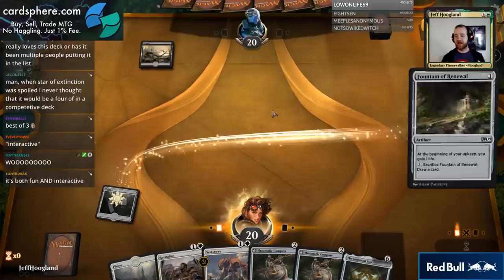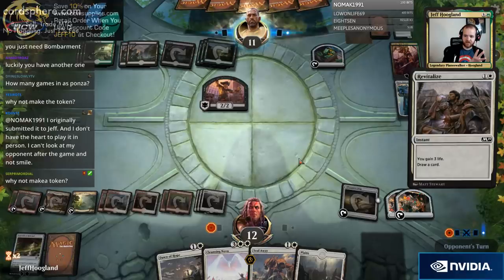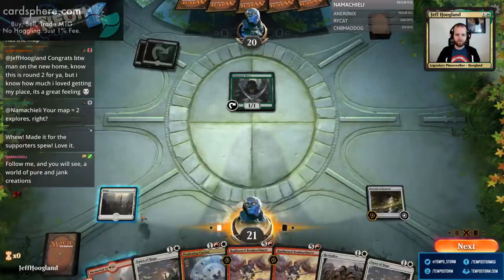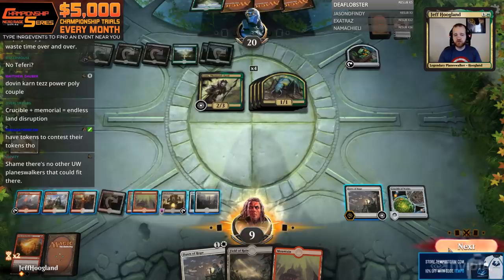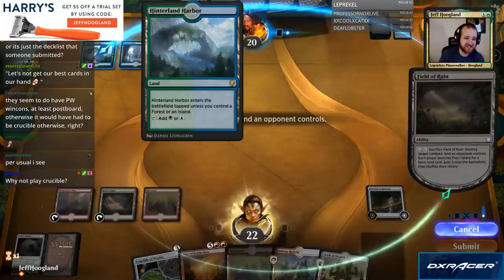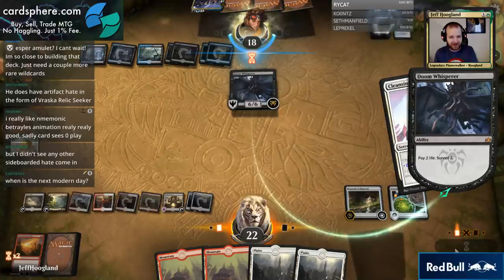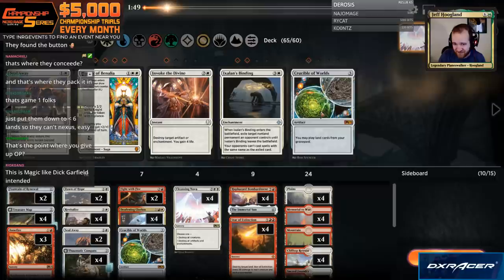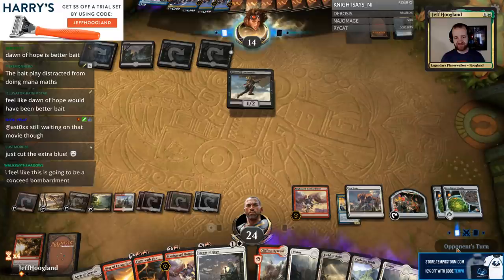RW Land Destruction - Standard - January 9th, 2019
0:50 - First Match: RB Starter Deck
11:21 - Second Match: GB Midrange
40:51 - Third Match: GB Midrange
1:12:53 - Fourth Match: Sultai
1:36:35 - Fifth Match: UB Control
2:22:45 - Wrap-Up

4 Cleansing Nova (M19) 9
4 Deafening Clarion (GRN) 165
4 Star of Extinction (XLN) 161
2 Dawn of Hope (GRN) 8
4 Haphazard Bombardment (DAR) 131
1 Crucible of Worlds (M19) 229
1 The Immortal Sun (RIX) 180
2 Fountain of Renewal (M19) 235
4 Thaumatic Compass (XLN) 249
4 Treasure Map (XLN) 250
4 Mountain (GRN) 263
4 Plains (GRN) 260
1 Evolving Wilds (RIX) 186
1 Field of Ruin (XLN) 254
2 Arch of Orazca (RIX) 185
4 Clifftop Retreat (DAR) 239
4 Memorial to War (DAR) 246
4 Sacred Foundry (GRN) 254
4 Revitalize (M19) 35
2 Seal Away (DAR) 31

4 History of Benalia (DAR) 21
3 Banefire (M19) 130
2 Fight with Fire (DAR) 119
2 Seal Away (DAR) 31
2 Ixalan's Binding (XLN) 17
1 Crucible of Worlds (M19) 229
1 Invoke the Divine (DAR) 22